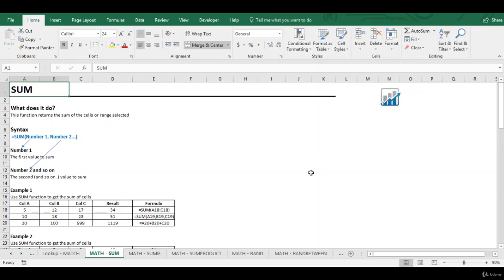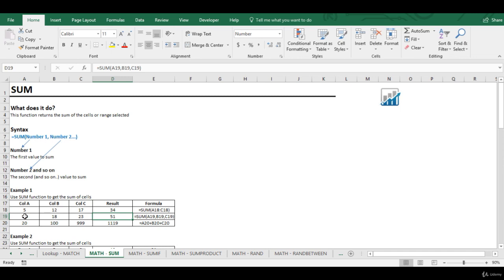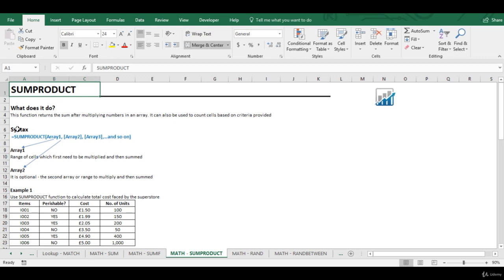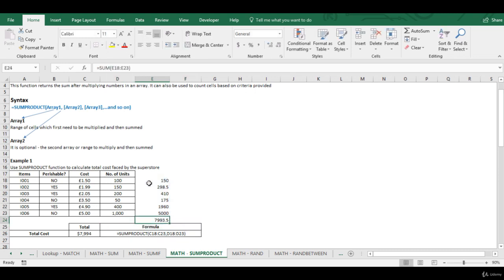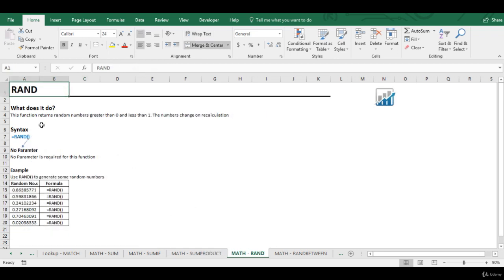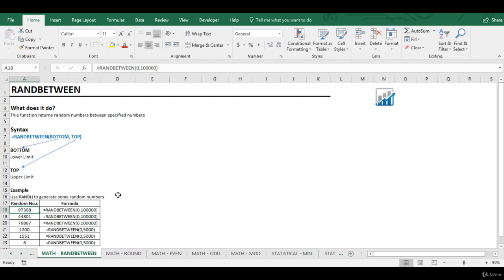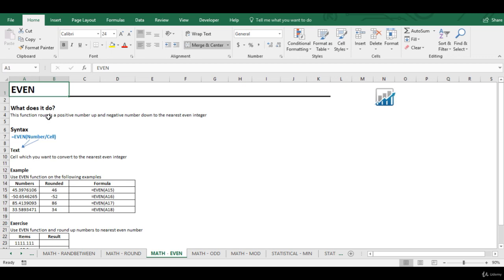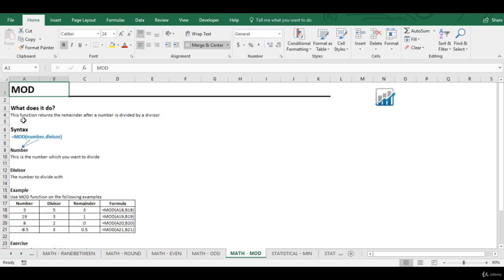11. Math Functions